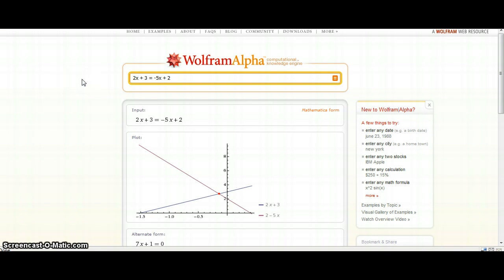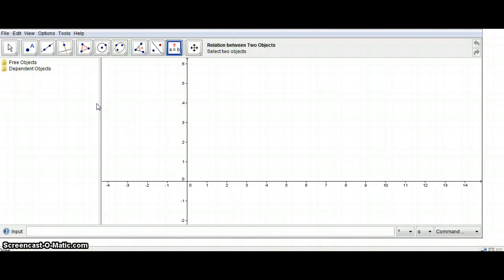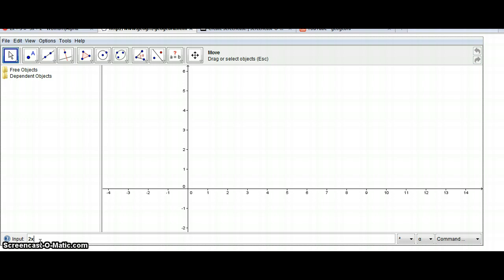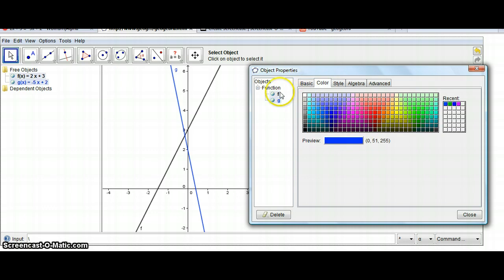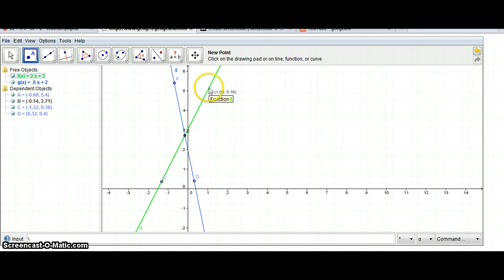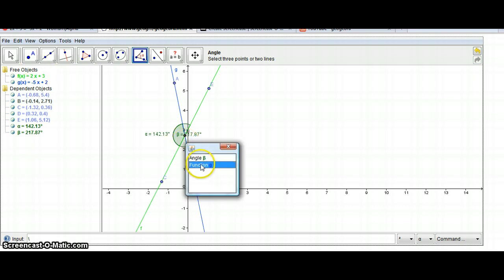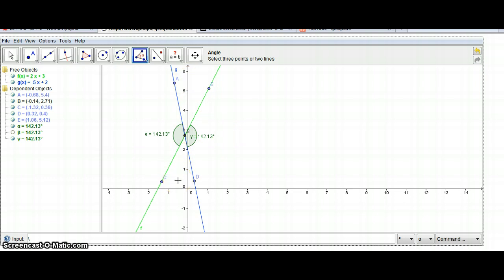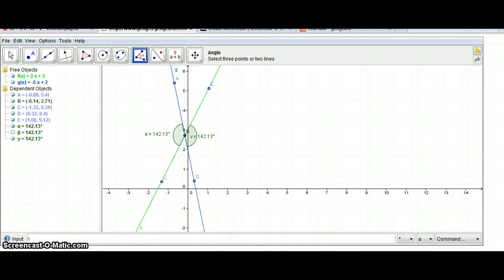EDT 265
WolframAlpha and GeoGebra for solving algebraic equations and line graph comparisons.